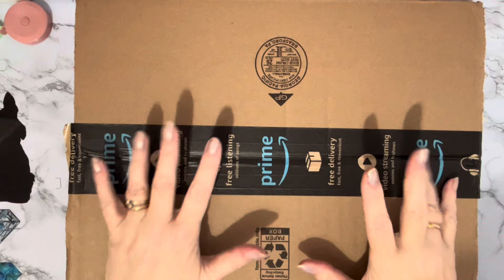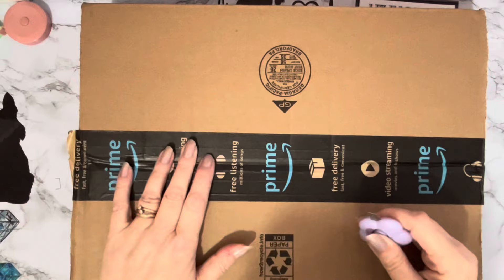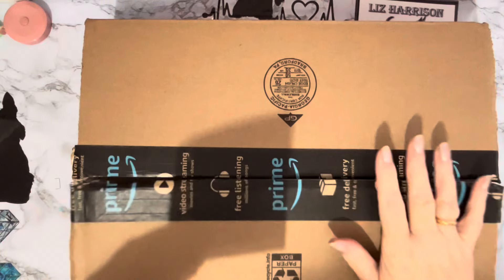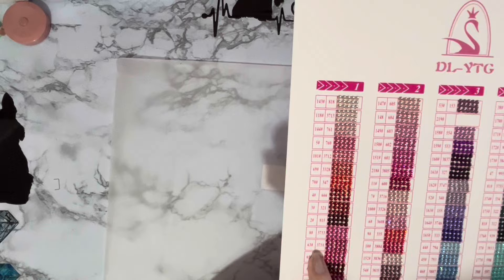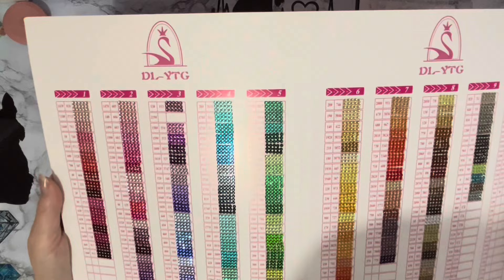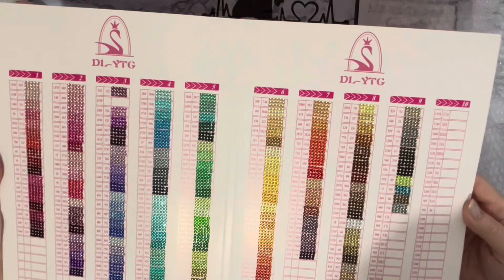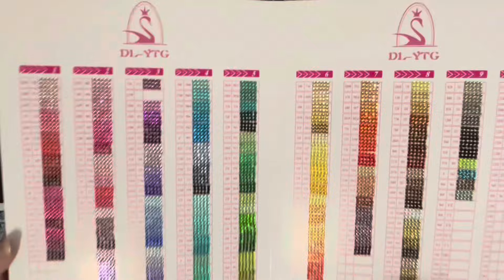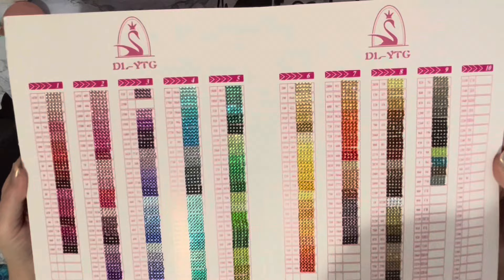Diamond Painting | UNBOXING | Amazon | Crystal Drill code Card | Bargain Buy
Hi, thanks for stopping by. Today’s video is an overview of some of Diamond Painting related products from Amazon

CRPSEN 5D Shiny Crystal Diamond Rhinestone Sparkle Color Cards 175 Colors
Brand: DL-YTG

HQKLRR 6PCS 5D Diamond Bookmarks, Diamond Painting Feather Bookmarks DIY Craft Personalised Bookmarks with Pendant Diamond Art Craft Kits for Women Students Reading Lovers Gift(Feather)
Brand: HQKLRR